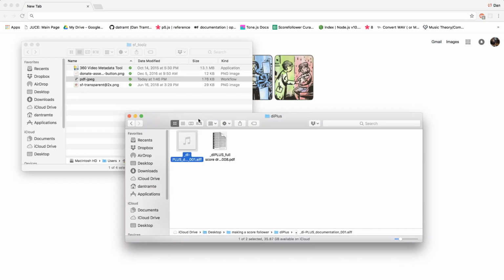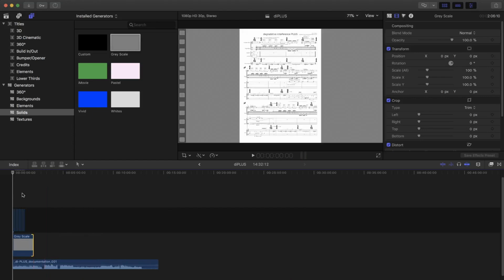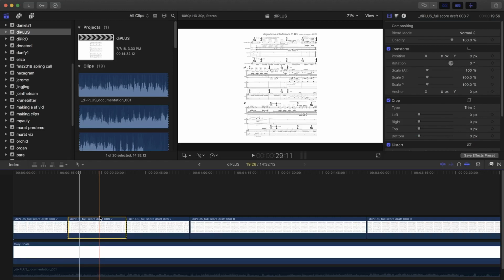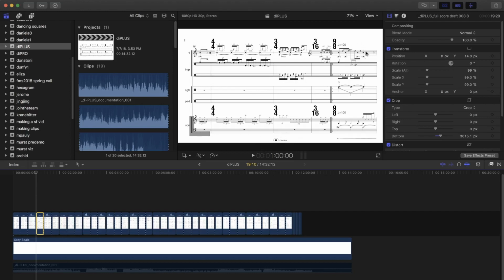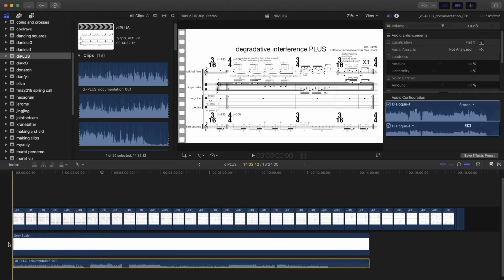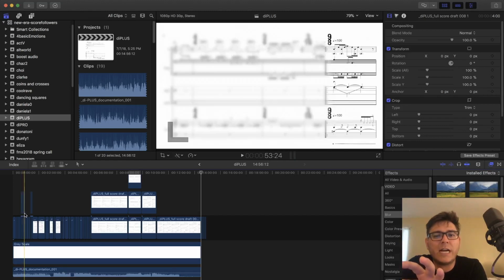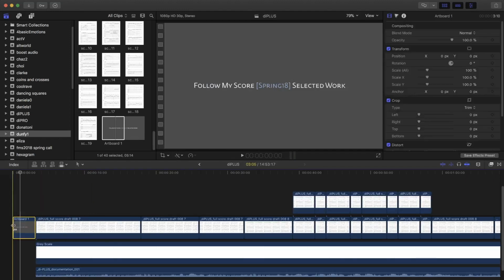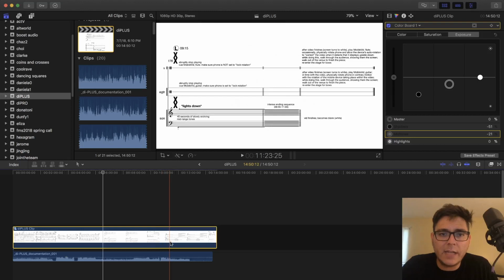Making a Score Follower Video PART 2: Production Tutorial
The Score Follower video production tutorial on Mac OS using Final Cut Pro by Dan Tramte

Track: Finesu - Reminisce [Ninety9Lives Release]

Series: Making a Score Follower Video

follow us for new videos and news!